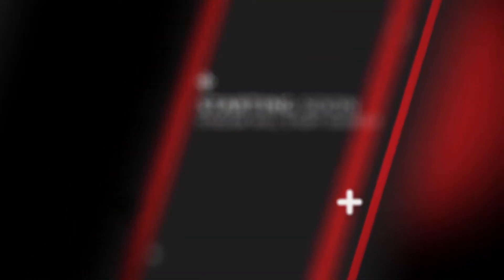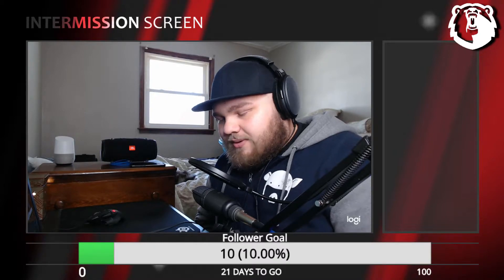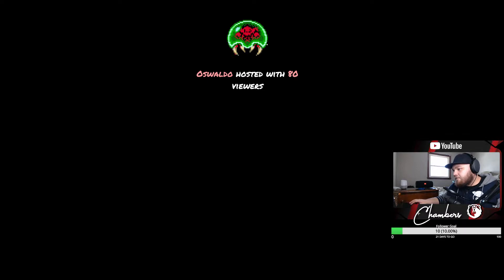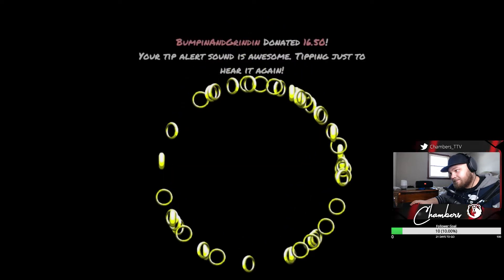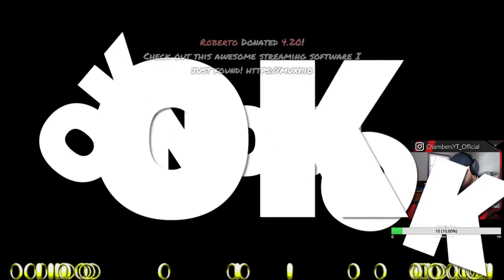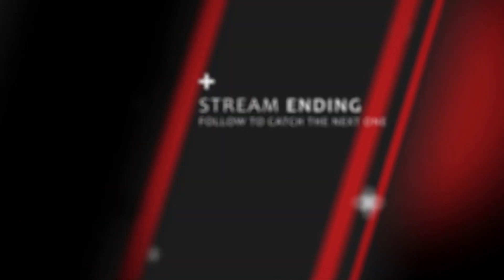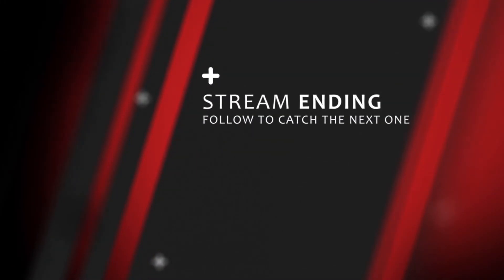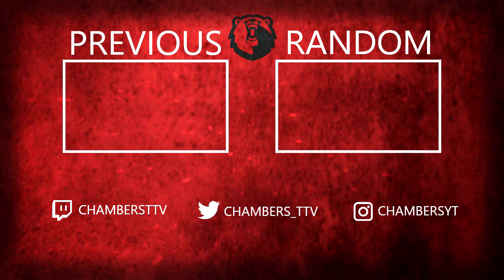Welcome To The Stream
Logitech C920

Welcome to the wonderful world of Twitch! Be sure to head over to my channel and follow me, as I have a ton of fun things planned and goals to achieve! See you all there!

Outro Music | Victims by Shattered Crown

Follow all of Shattered Crowns stuff! Also, Check out their new EP on Spotify